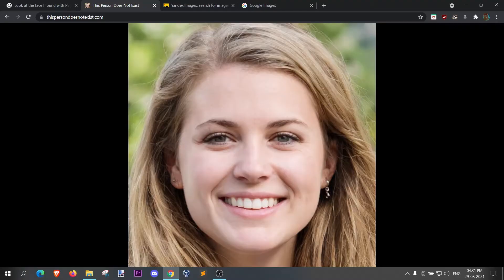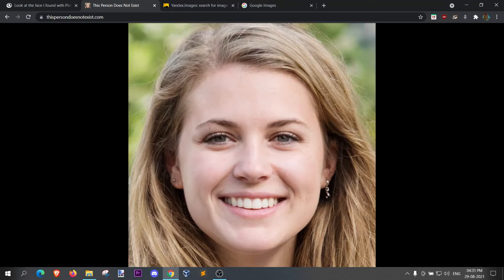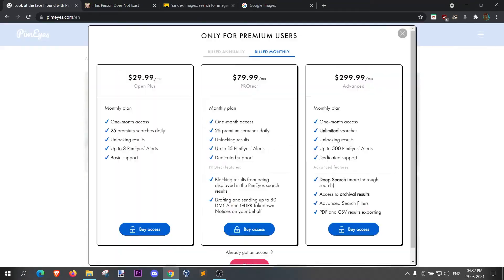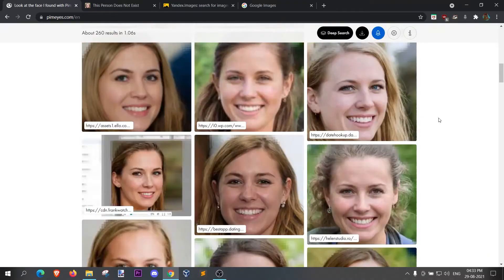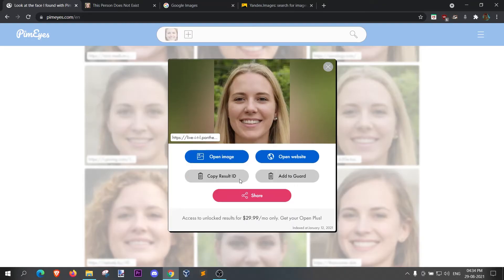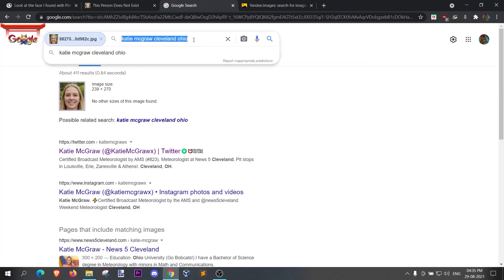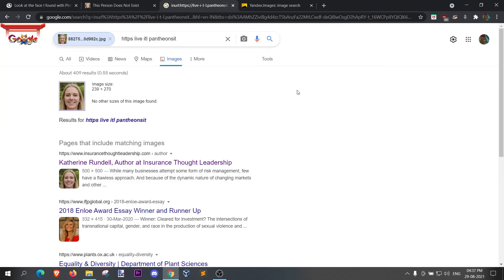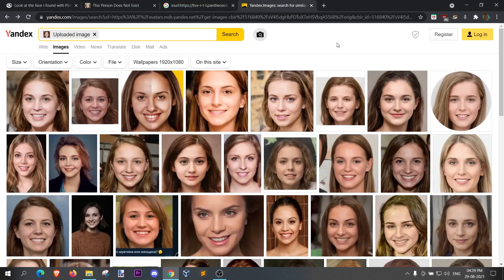Pimeyes osint for free | IMAGE OSINT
STEPS:
# If you don't wanna pay for pimeyes there is another way.
- Pick up any pic, in our case a "Youtuber/AI generated image"
- Upload His/Her pic and open matching pic on "pimeyes".
- Open matching picture and save that picture.
- Link is unclickable as we have to pay, instead inspect the link and copy the url (although its not full url but it will work).
- Open google images
- Upload saved picture on google images and type inurl:paste copied url
- o7 Happy Hacking / OSINTING